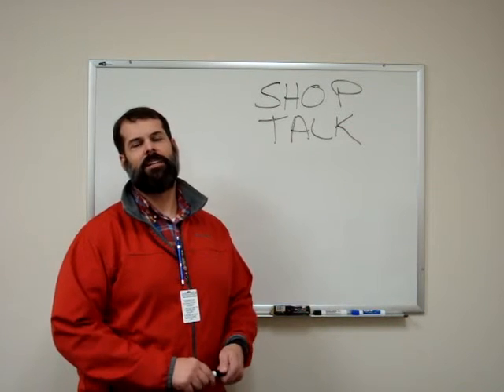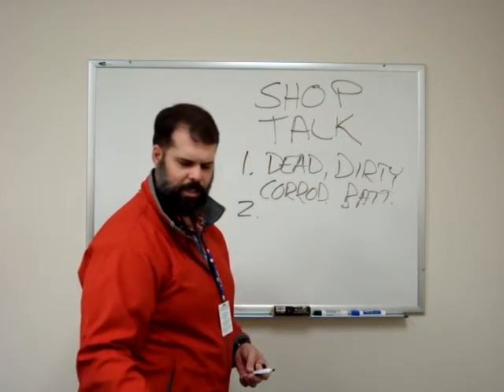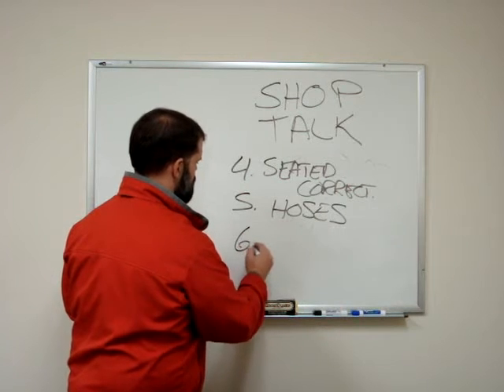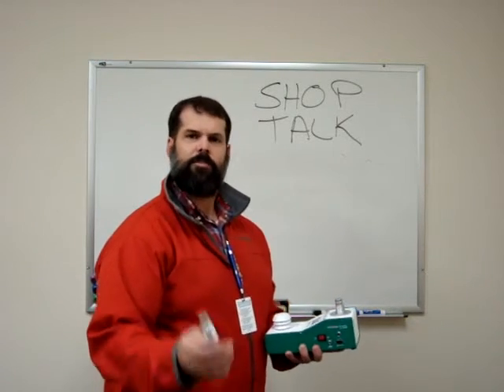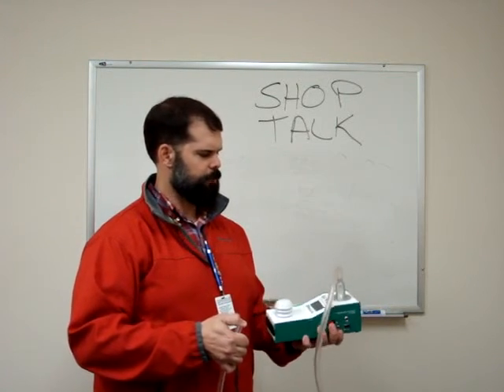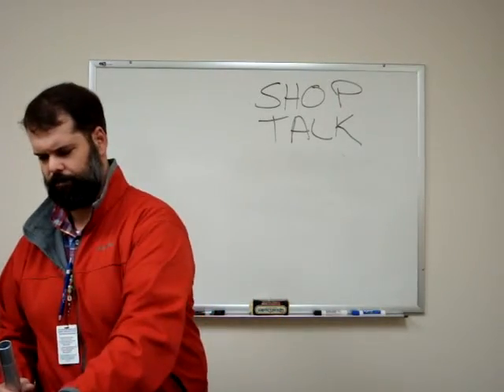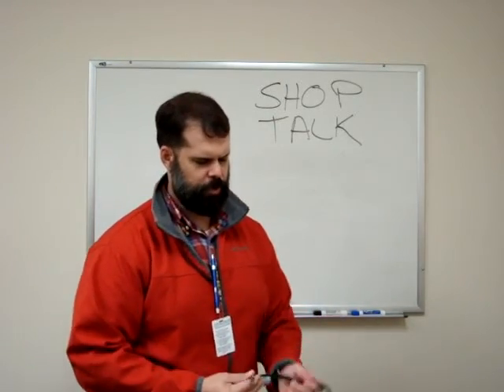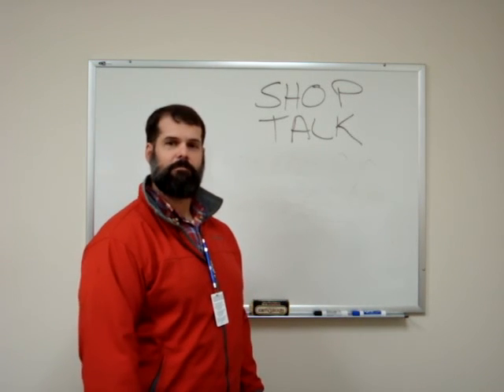TetraCal Use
A quick and beneficial overview of the care and use of Mesa Labs' BGI TetraCal.